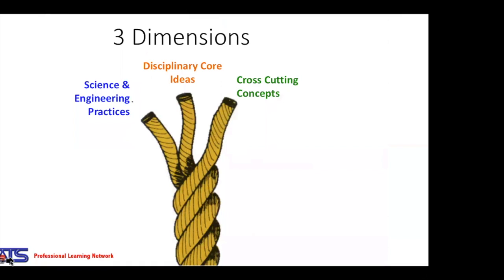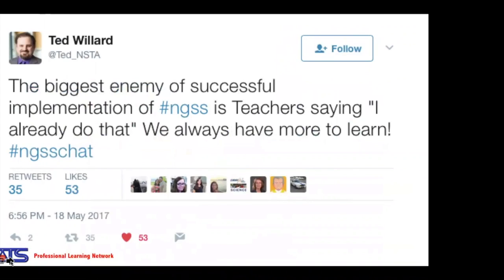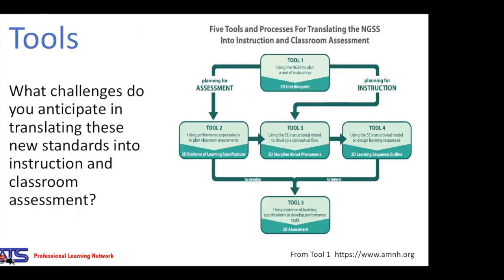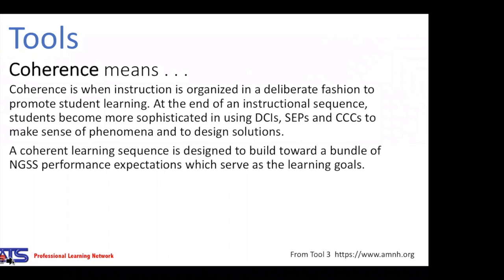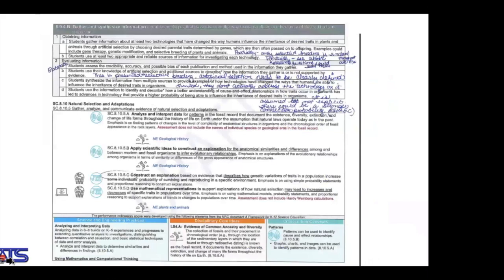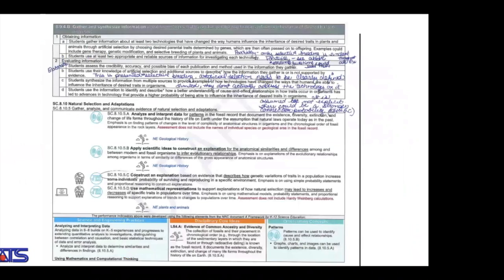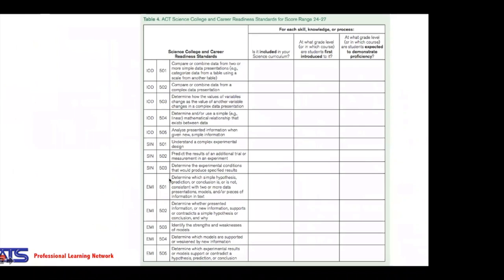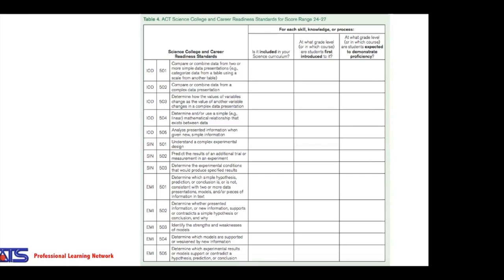3 D Lesson Planning